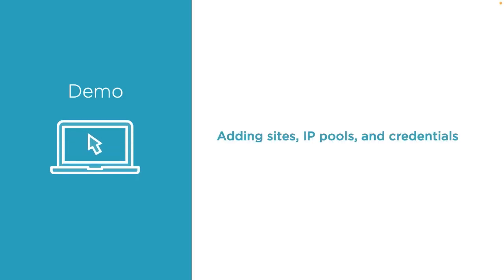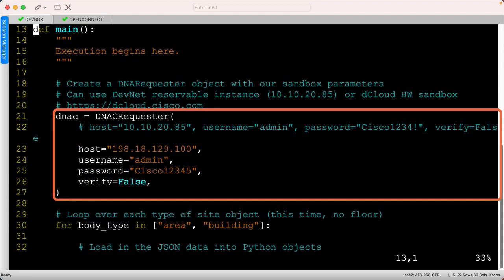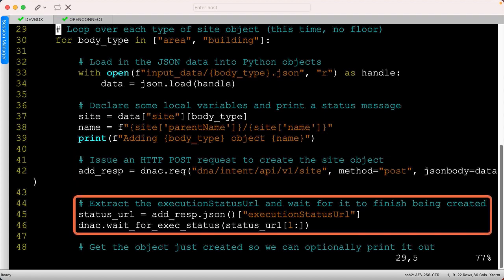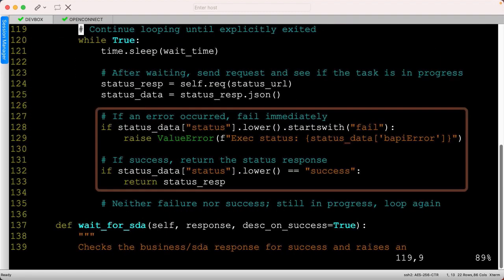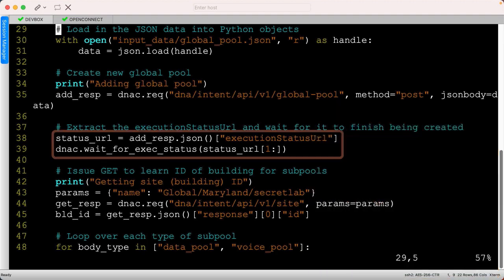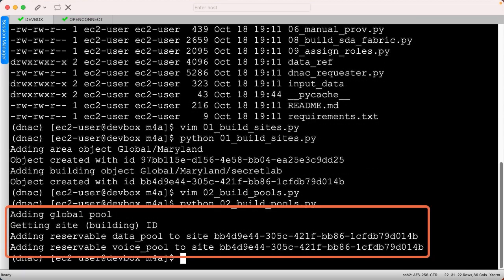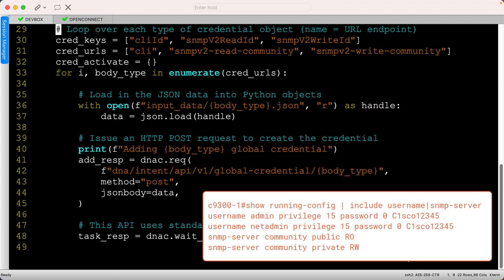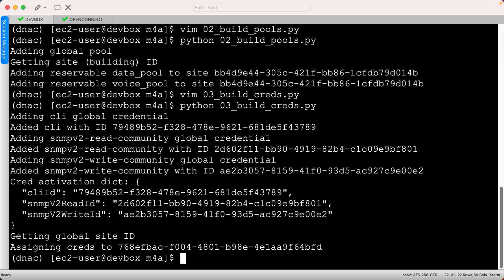Pluralsight Sample - Demo: Adding Sites, IP Pools, and Credentials (Cisco SDA)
This clip is a technical sample from my Pluralsight course titled "Automating Cisco DNA Center Operations Using APIs" whereby I demonstrate how to programmatically interact with Cisco DNA Center (now Catalyst Center) to deploy an Software Defined Access (SDA) fabric, starting with the core components. Note that this clip is taken from the middle of the course and is therefore out of context. As a result, some aspects may be appear confusing or insufficiently explained in isolation.